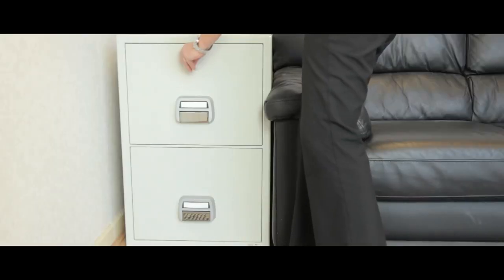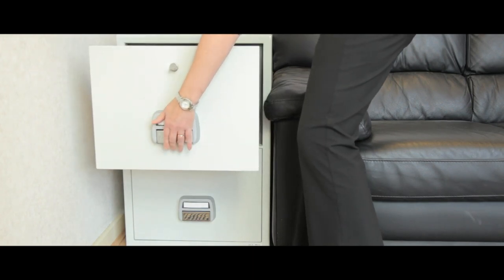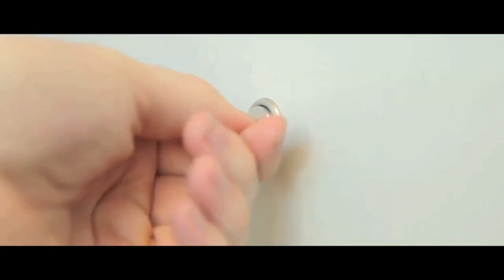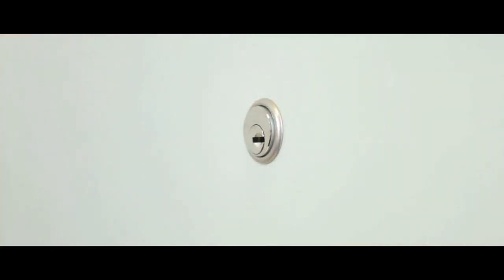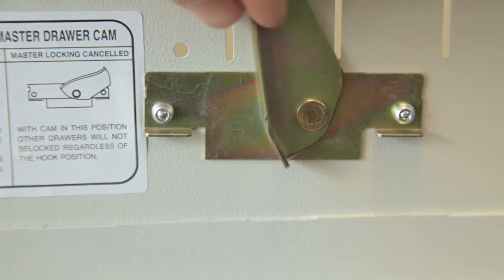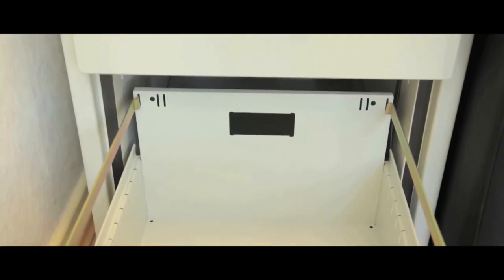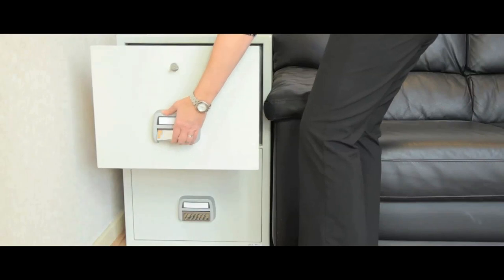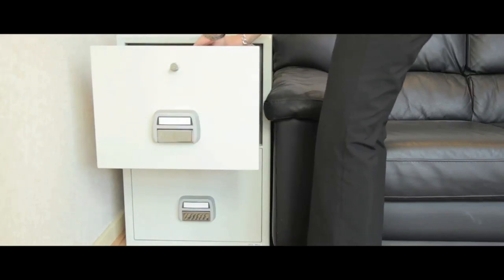Fire Resistant Filing Cabinets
- 90 minutes UK fire testing, complies with ISO 9001
- Each drawer is independently fire resistant
- Accommodates A4 and foolscap files on adjustable rails
- 2 position drawer catch for individual locking
- Data box available, 60 minutes fire protection for CD's
- Colour light grey